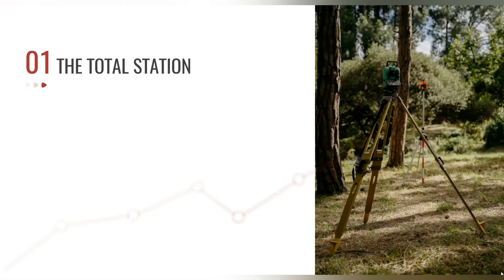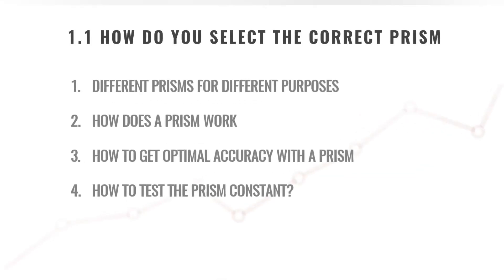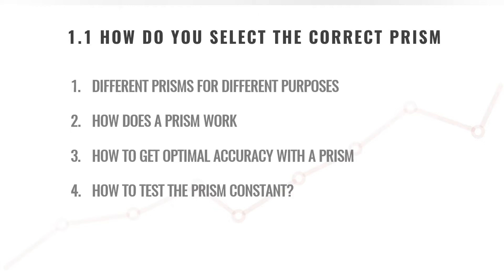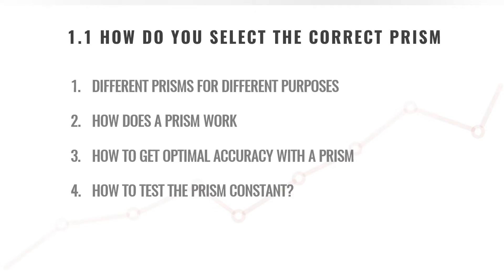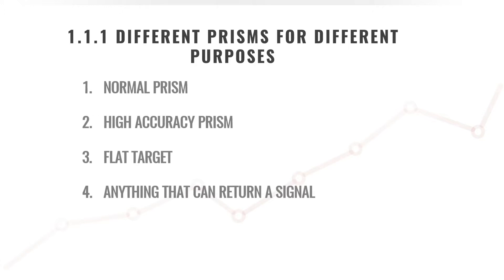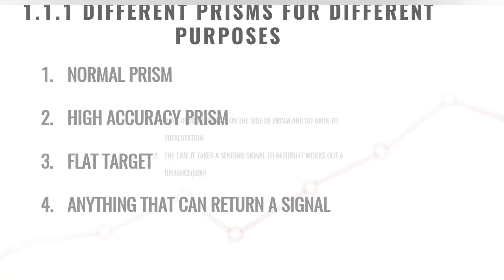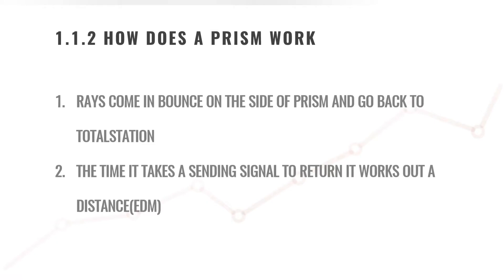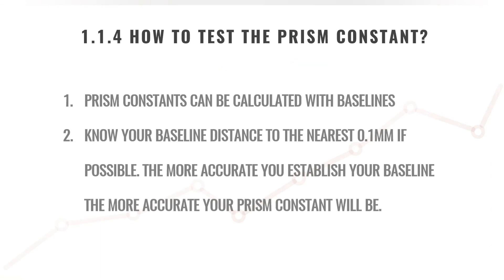Eliminating Prism Errors - SURVEYING TRAINING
Eliminating prism errors.

In this video we will show you how to eliminate prism errors which will enable you to get the most accurate data from you total station.